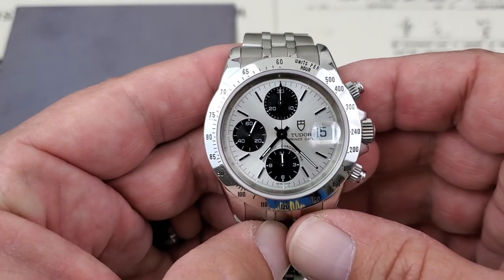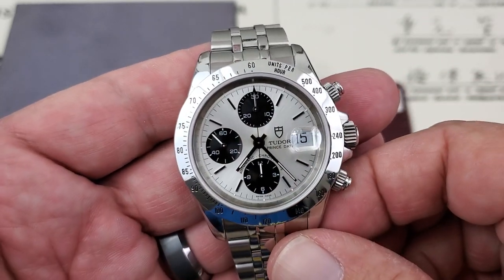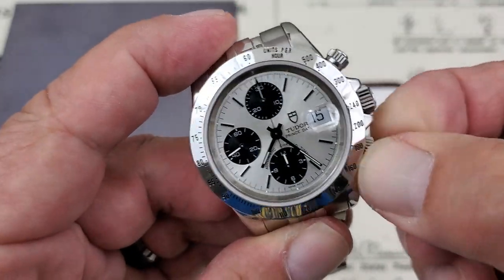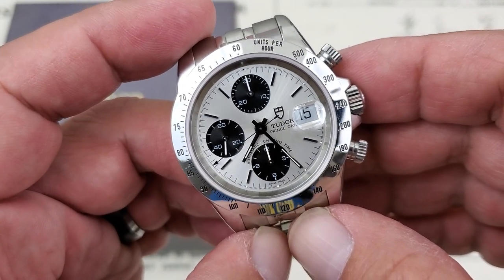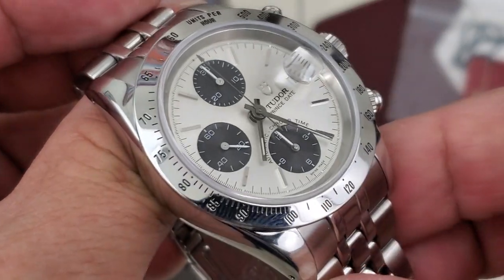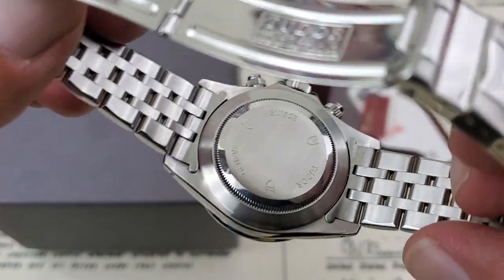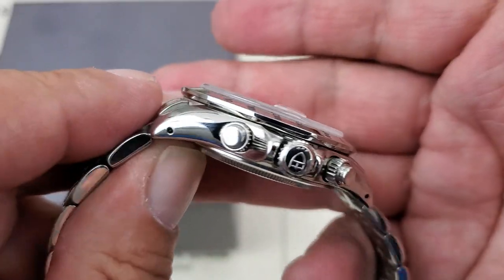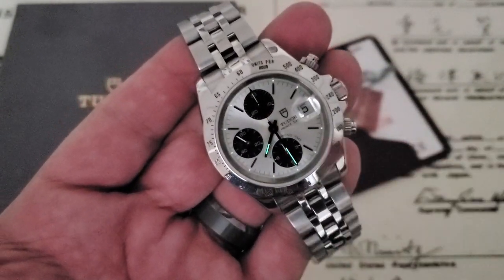Tudor Chrono Time-Ref.79280P Prince Date